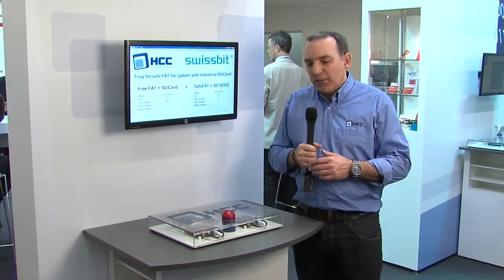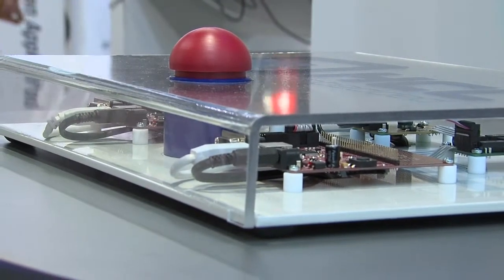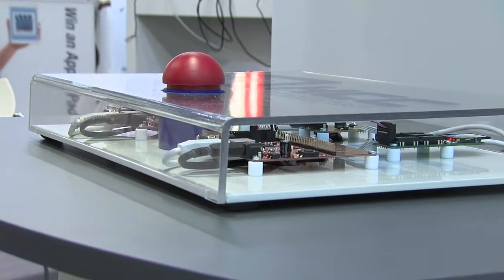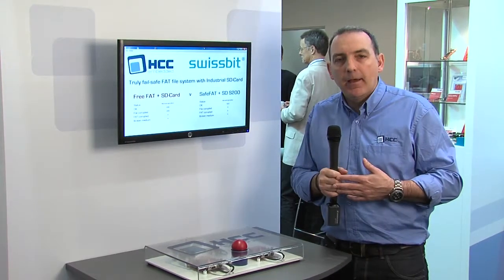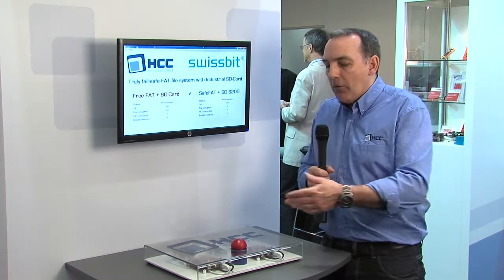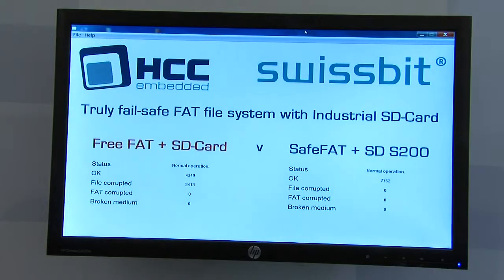HCC & Swissbit Demonstrate Fail-safe SD Card System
At Embedded World 2013 HCC and Swissbit demonstrated a completely failsafe system comprising Swissbit's Industrial SD card and HCC's SafeFAT file system. Engineers explain the importance of having hardware and software both cooperate as part of a fail-safe system to provide reliable data integrity.